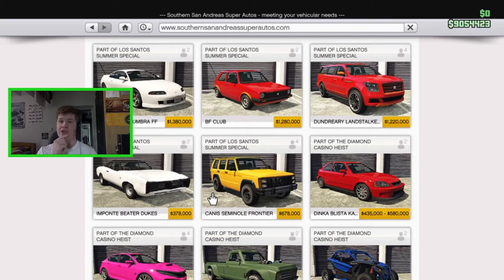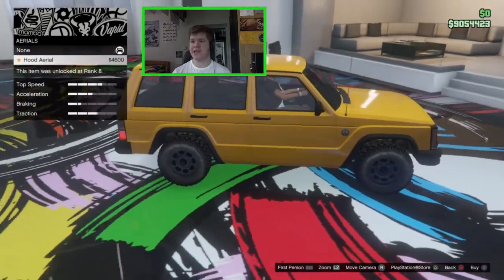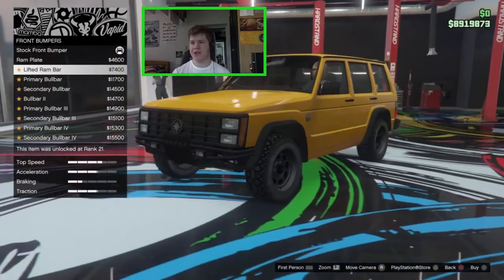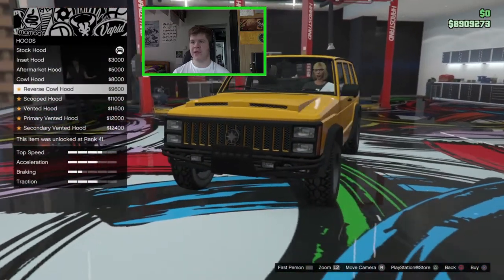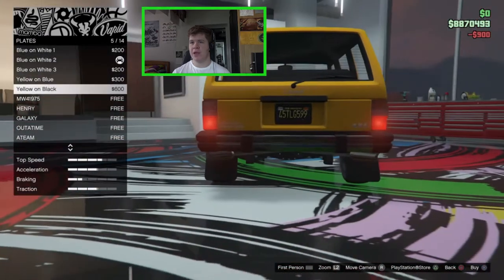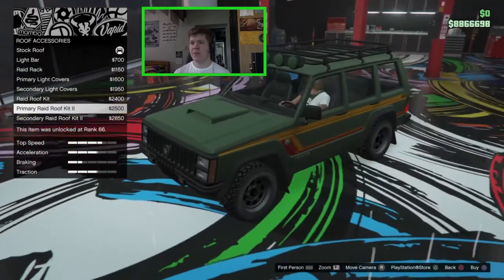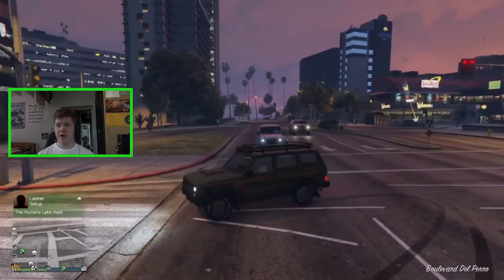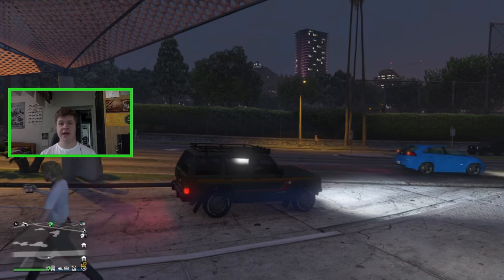GTA Online| Canis Seminole Frontier Customisation